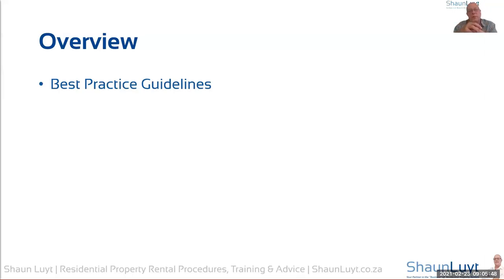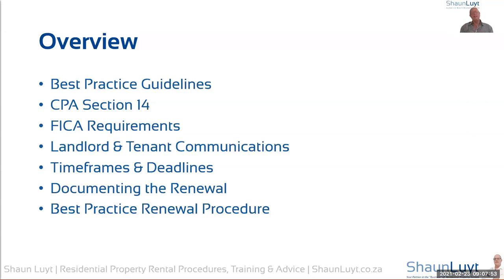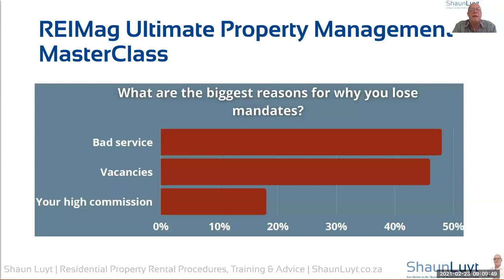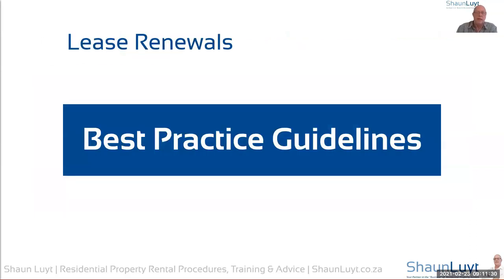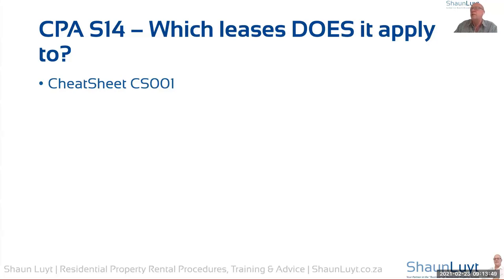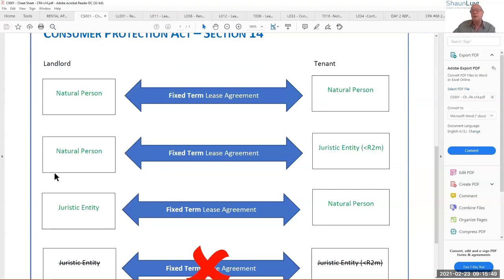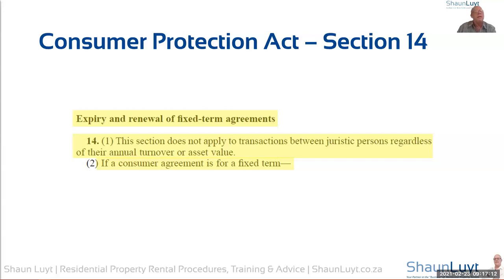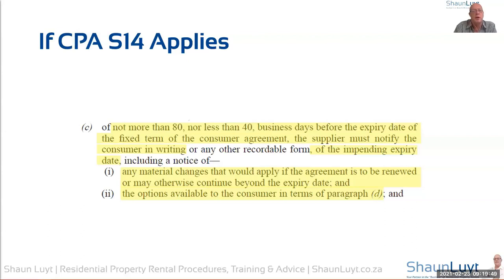MASTERCLASS SAMPLE: LEASE RENEWALS - The Right Way! (Feb 2021) (Purchase Info Below)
LEASE RENEWALS – THE RIGHT WAY!

You can purchase access to the FULL MasterClass recording (approx. 1h45m), OR you can purchase the Best Practice & Compliant Lease Renewal SOP and the MasterClass recording together as an SOP Bundle.